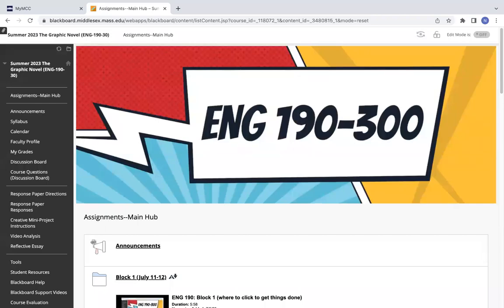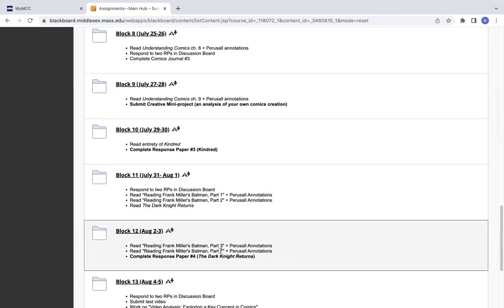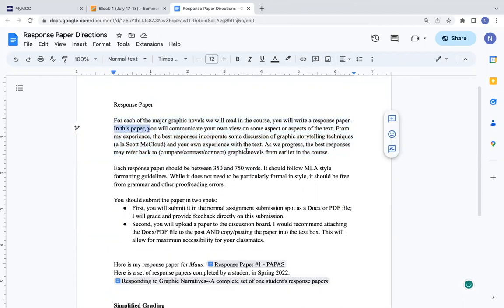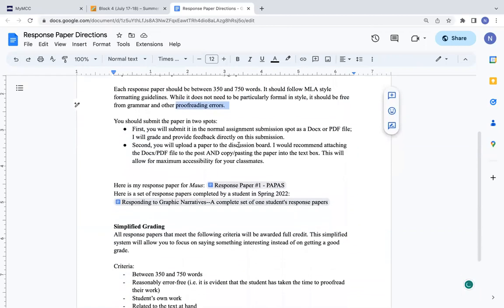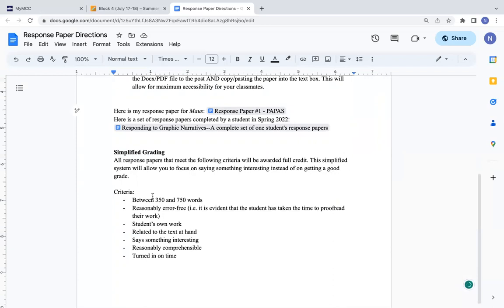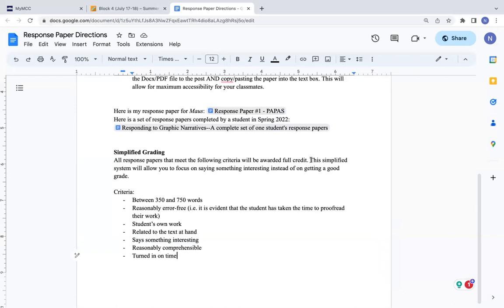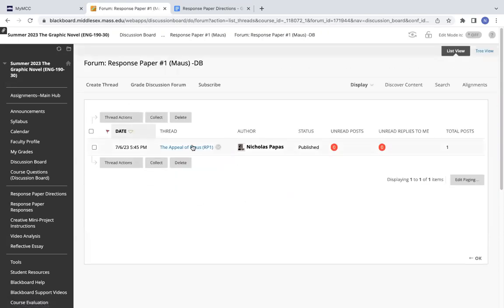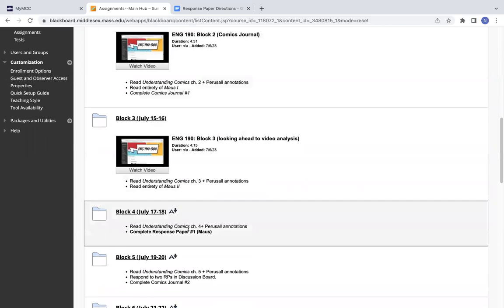ENG 190: Block 4 (Response Papers)